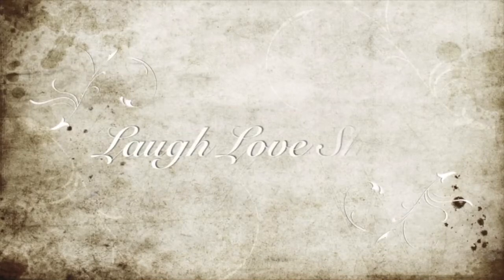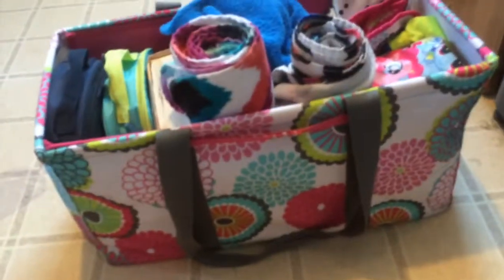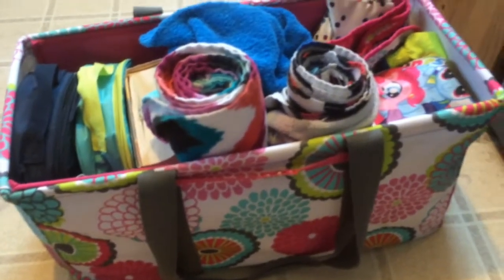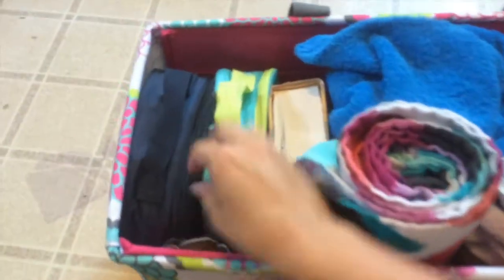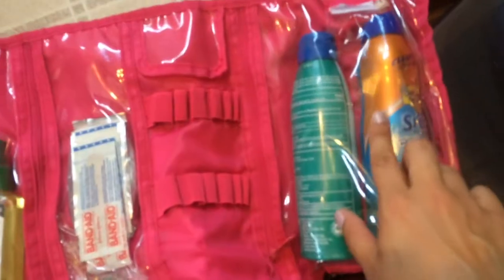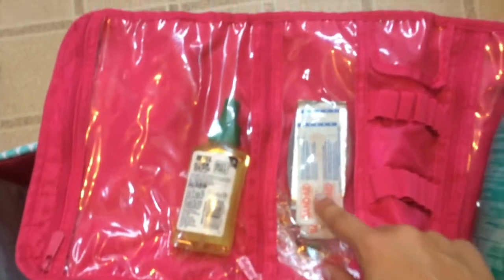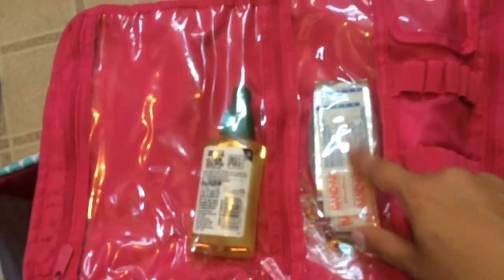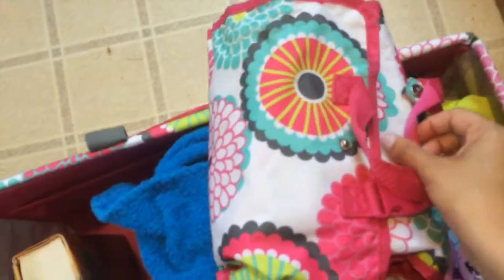What's in My Pool Bag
Twitter: @laughloveshop3 (I’m really not on the tweety much)
Instagram: @laughloveshop3 (I’m new, so be patient as I get my bearings)